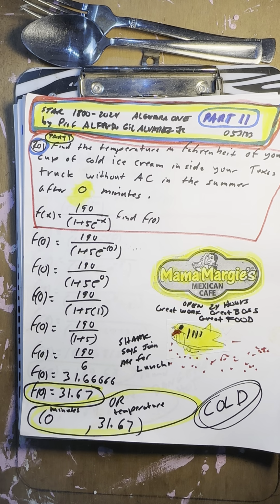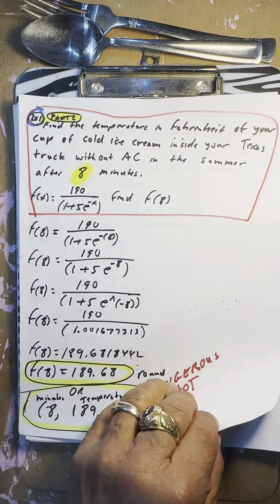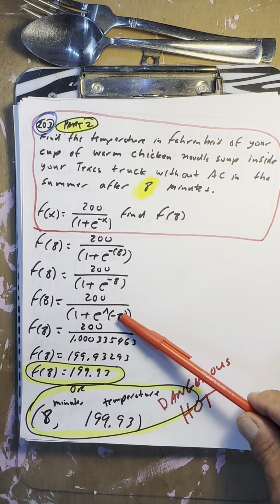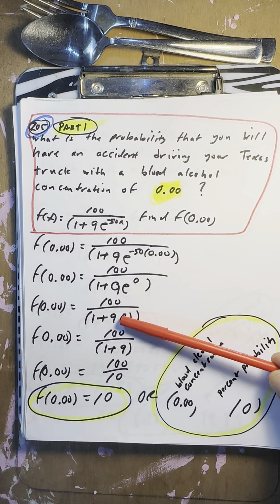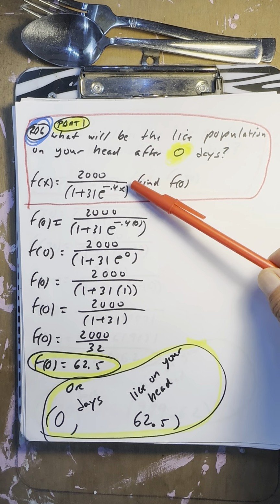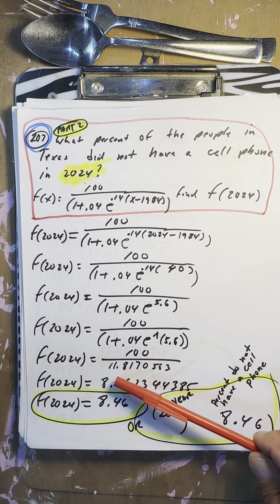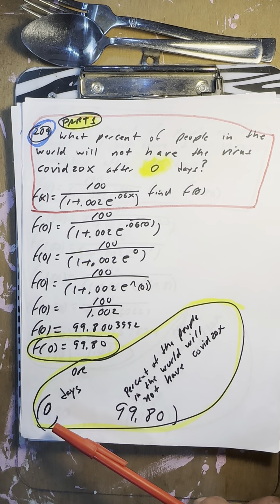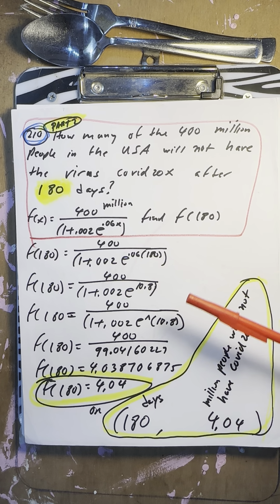Part 11 Star 1800-2024 Algebra One